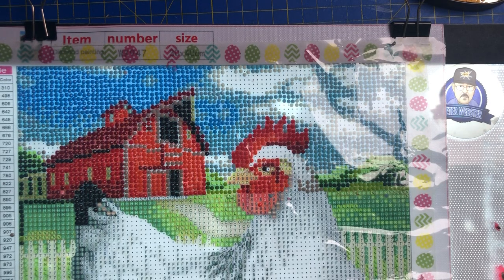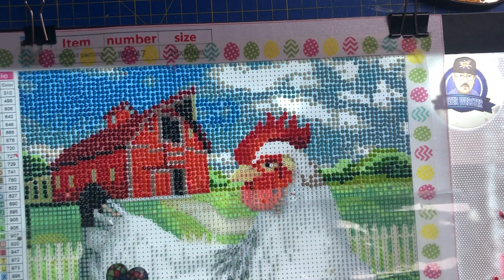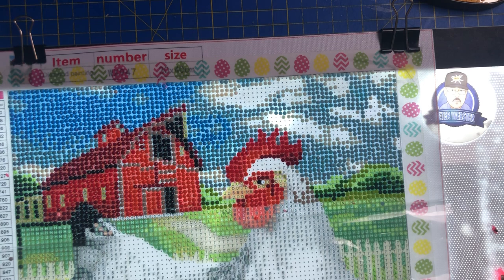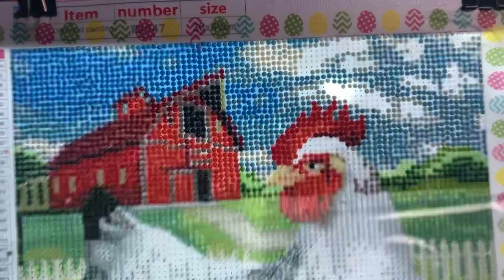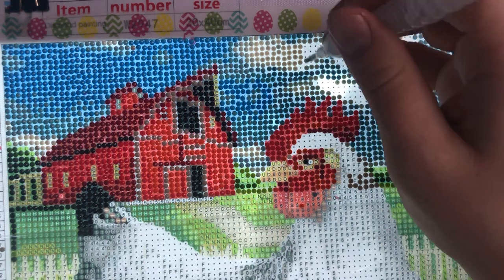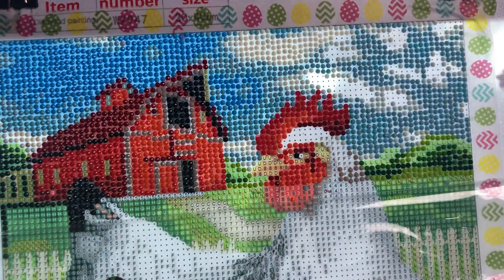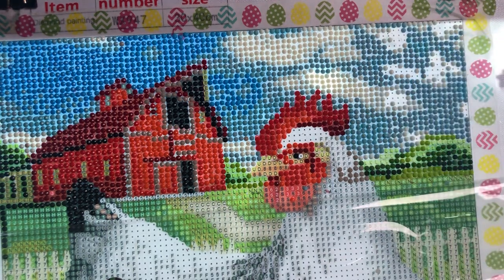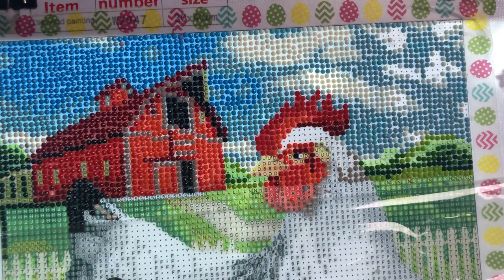Whip and Chat Diamond Painting Chicken Stage 5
if you would like to purchase this item this is available via Amazon via the